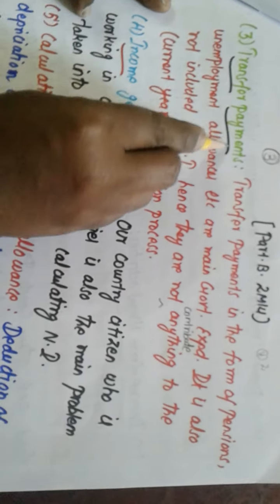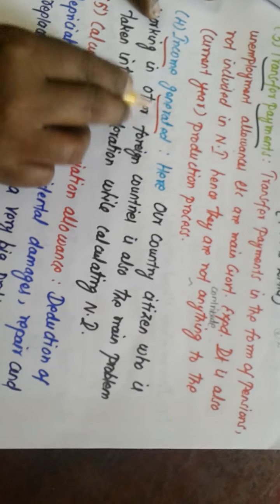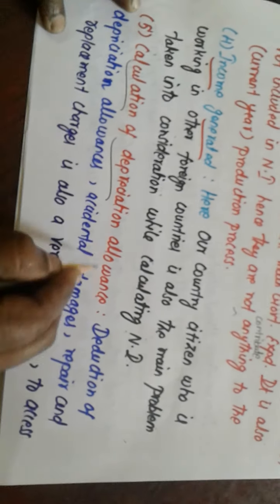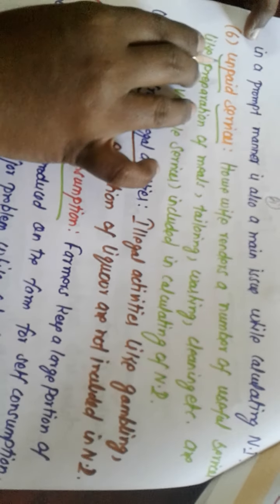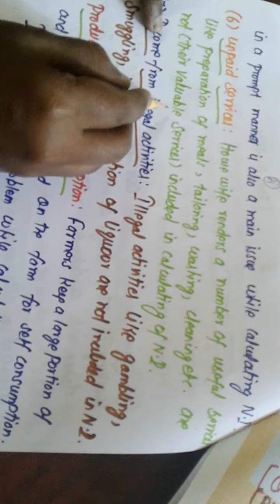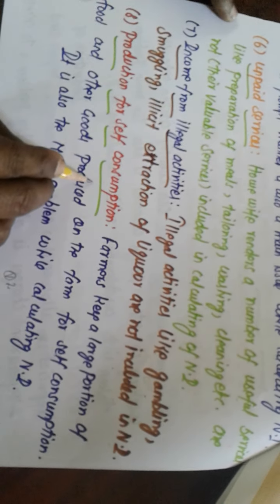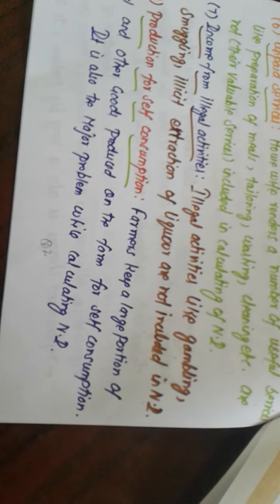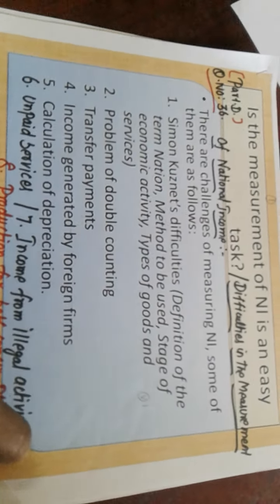Transfer payment by deisy